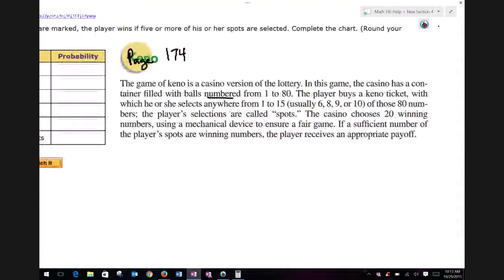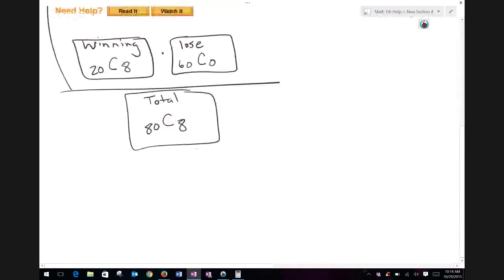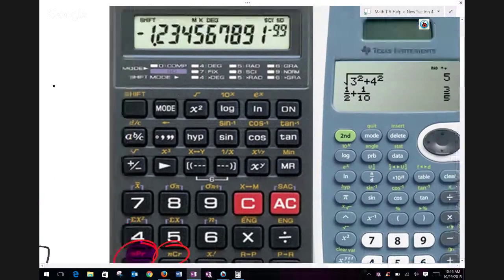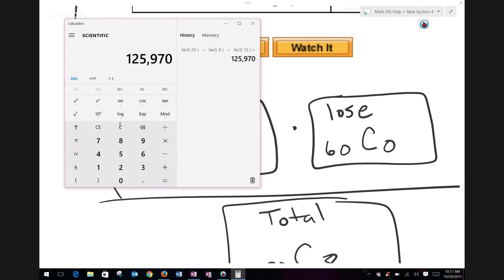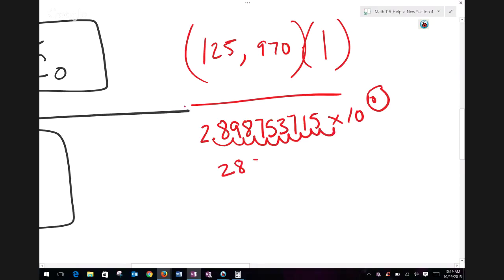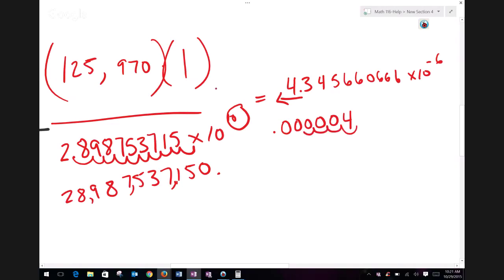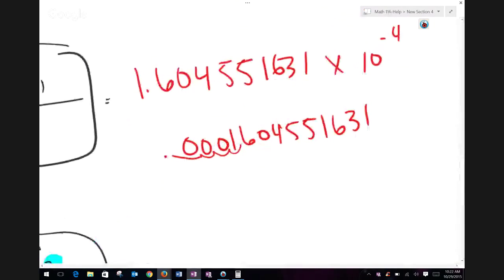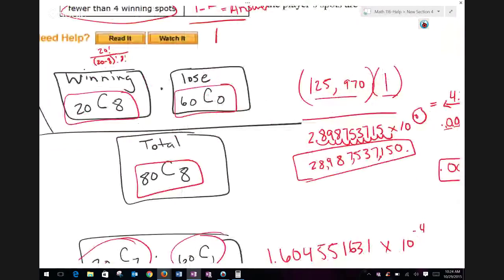UMKC Math 116 Keno